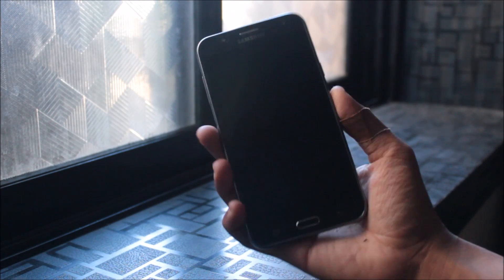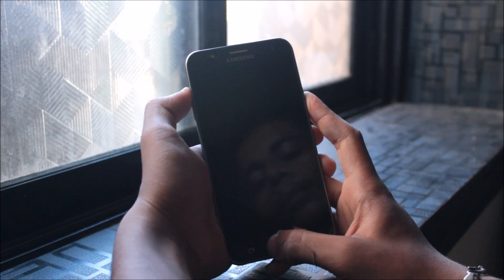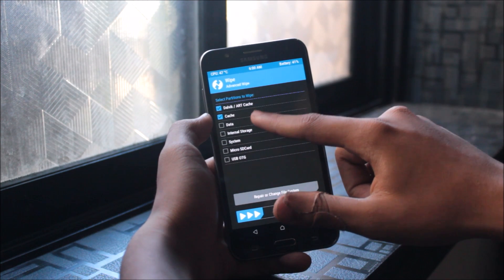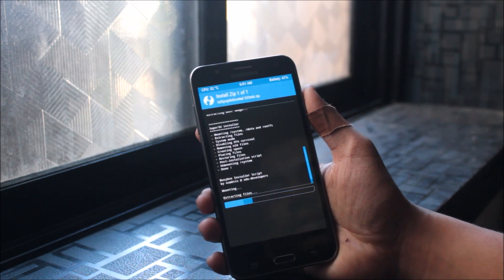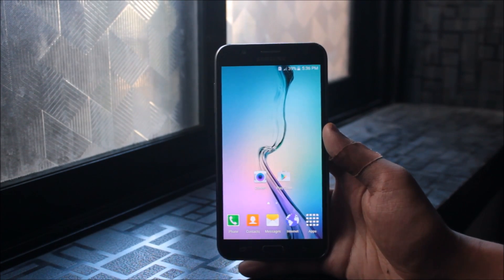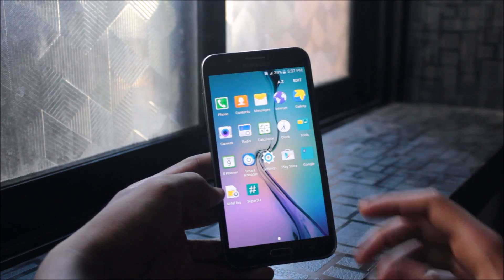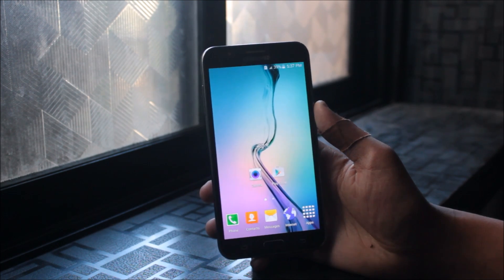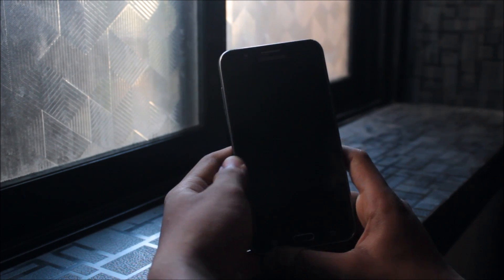How To Downgrade J7 2015 To Android Lollipop [VoLTE]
In this video, I'll show you how to downgrade J7 2015 from marshmallow  or any other custom rom to lollipop.

I found this zip on some site. Please anybody knows the developer who deodexed debloated and zipaligned this ROM please let me know! All thanks to him!

Steps -
1. You'll need TWRP recovery installed. (Link is given below)
2. Download the zip file and place it on your SD Card
3. Boot your J7 into recovery mode (TWRP).
4. Backup your old ROM.
5. Go to Wipe - Advanced Wipe and wipe everything except Micro SD Card.
6. Now go to Install and choose the downloaded zip from SD Card.
7. Install the zip and reboot system.
8. Voila! Now you'll boot into Lollipop stock debloaded deodexed prerooted ROM.

(Download the img.tar file)

Lollipop Stock Debloated ROM (Google Drive)